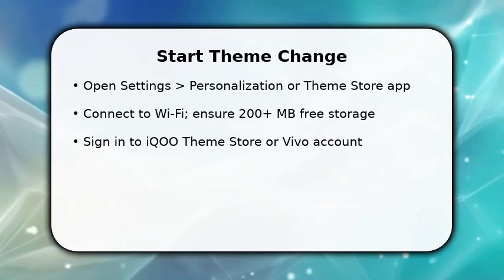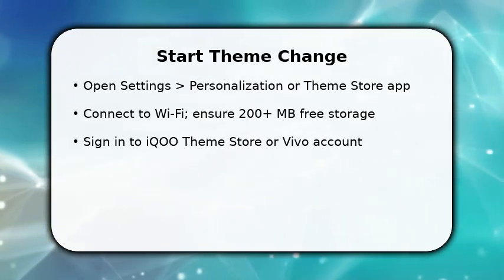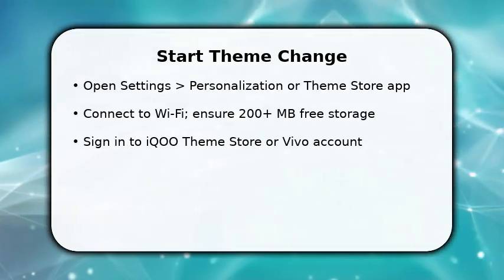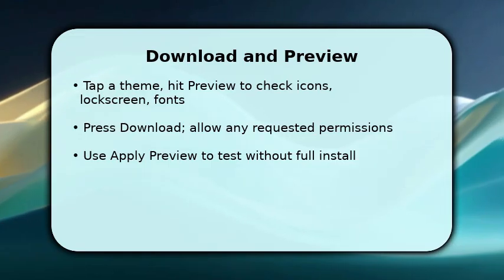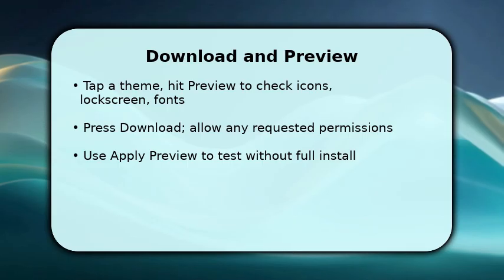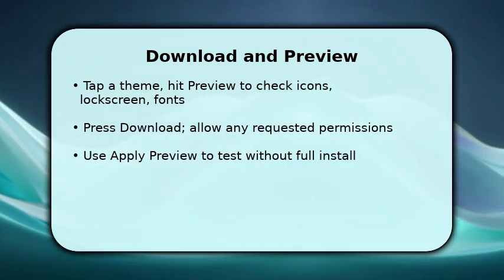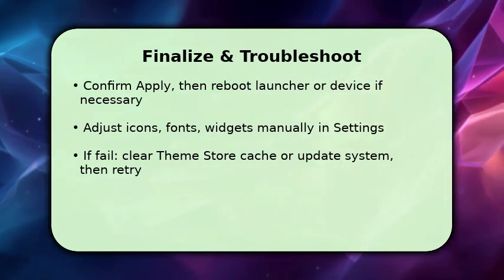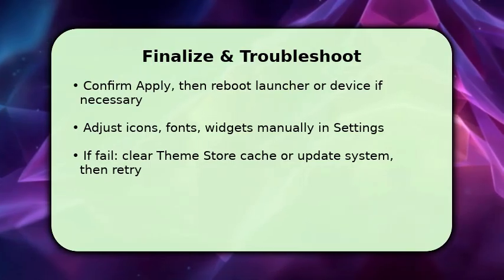How to Change Theme in Iqoo Z6 (only Way)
Learn the exclusive method to switch themes on your iQOO Z6 smartphone. This step-by-step guide covers all necessary actions, from accessing settings menus to applying new skins and customizations.